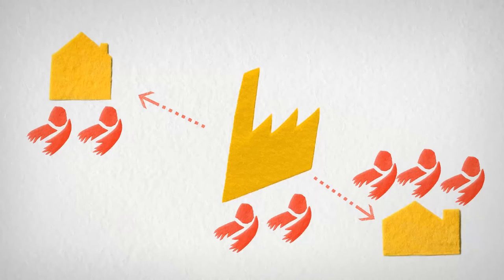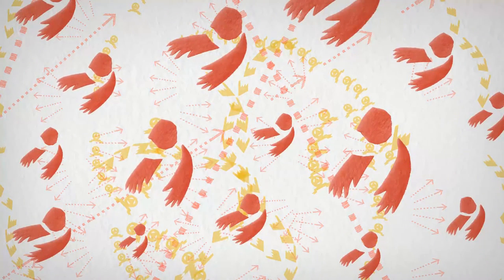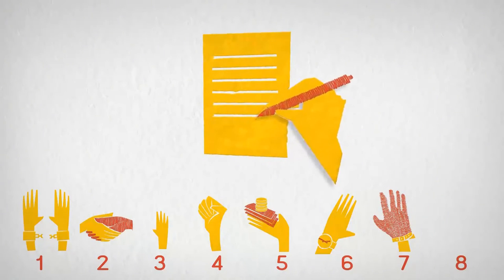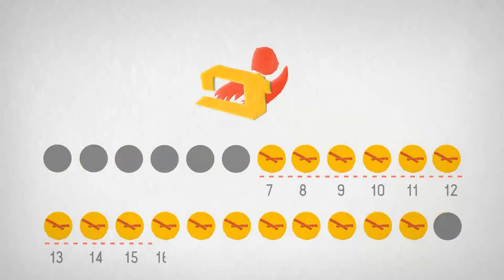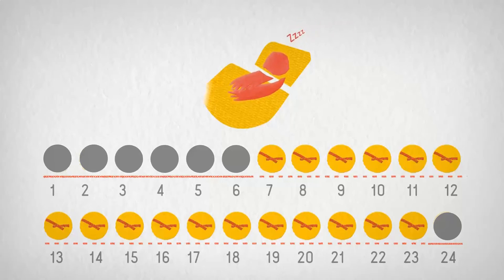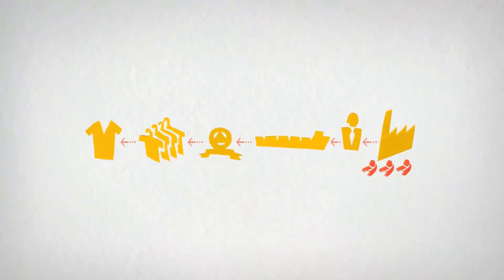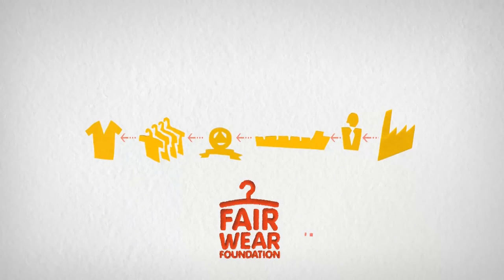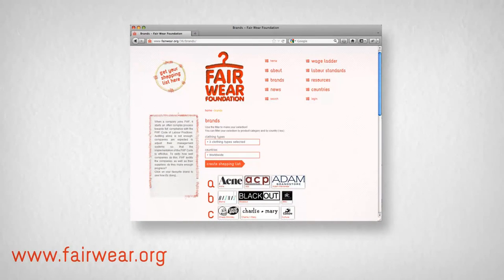Fair Wear Formula (Burmese)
The Fair Wear Formula explains the work of the international organisation Fair Wear. Fair Wear's mission is to improve labour conditions for garment workers around the world.

The people who make our clothes often work in poor conditions. That 's not fair. And while it's not easy to fix, this film shows what Fair Wear and its member brands are doing to make things better for garment workers - and what you can do to help!